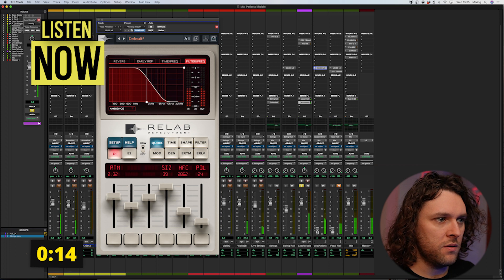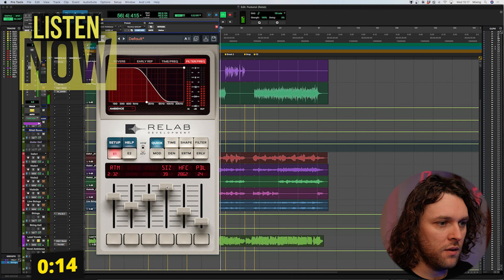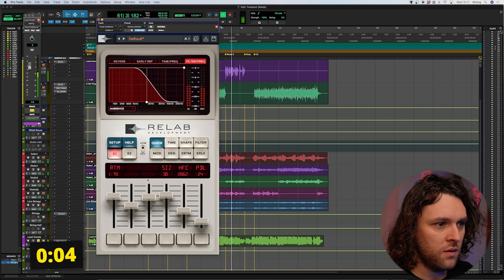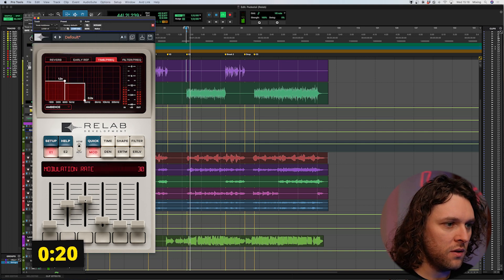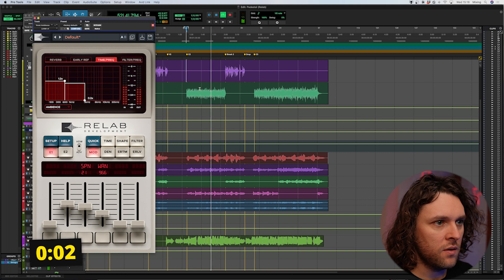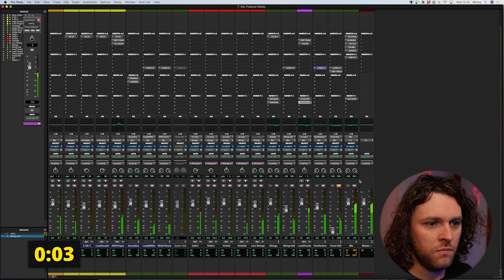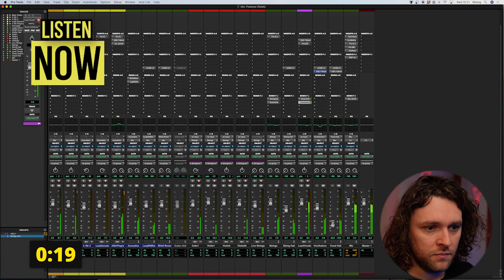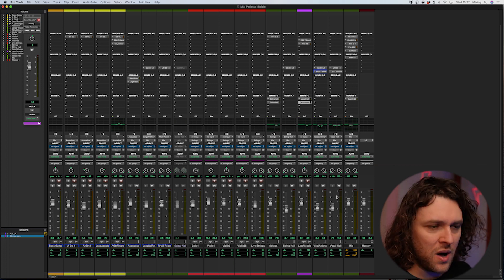Relab LX480 - How to Use the Ambience Algorithm for More Natural Sounding Mixes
In this video, Pete Dowsett, head of products at Relab Development, shows you how to use the Relab LX480 Dual-Engine Reverb Ambience Algorithm.

Learn how to use the algorithm works to reproduce early reflections and reverb tail without the negative artifacts often found in other digital reverb engines.

Pete shows how the algorithm can be used to blend dry sounds with acoustically recorded sources and to add early reflections to vocals. In no time, you’ll be using the Ambience Algorithm to achieve a more natural, gelling effect for your mix.

Watch as he provides a step-by-step walkthrough of how to use the algorithm in a Pro Tools session and includes audio examples of the before and after effects.